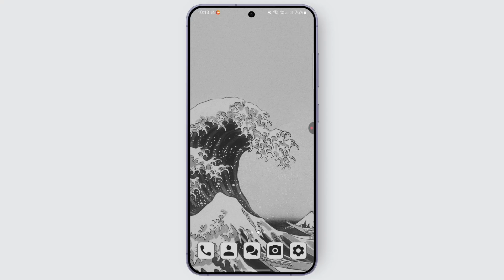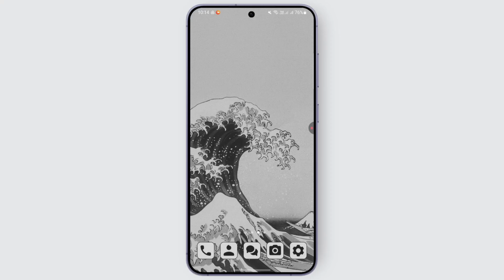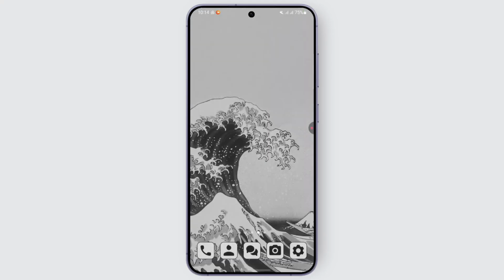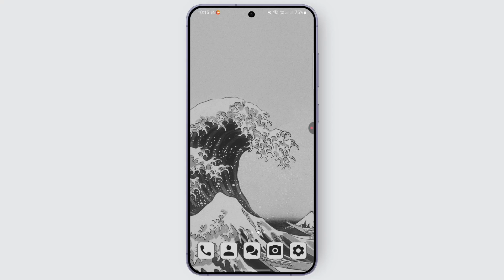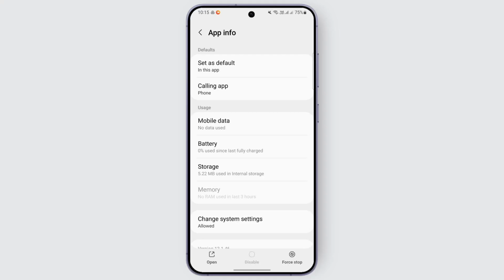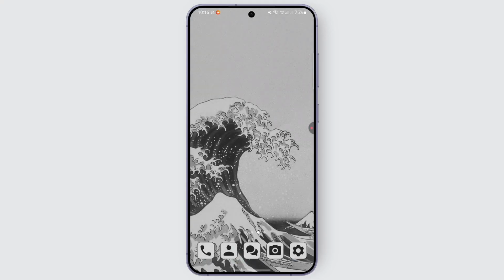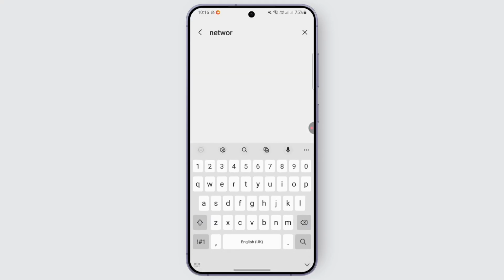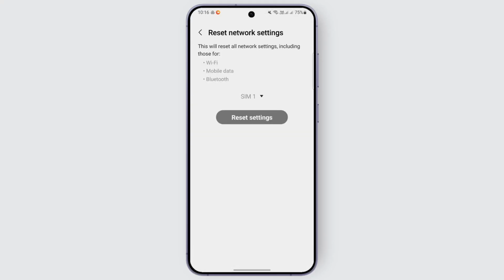How to Fix Android not Receiving Incoming Calls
How to Fix Android not Receiving Incoming Calls (2025)! Facing issues with your Android phone not receiving calls? This video will guide you through the steps on how to fix Android not receiving incoming calls quickly and easily. Whether you're asking, "Why is my Android not receiving calls?" or need help troubleshooting the problem, this tutorial has you covered. Learn the steps to resolve call issues and ensure your phone never misses an important call again. Watch now to see how you can fix Android not receiving incoming calls today!

Timestamps:

00:00 How to Fix Android not Receiving Incoming Calls
00:10 Why Is My Android Not Receiving Calls?